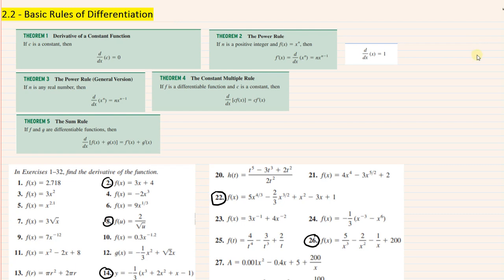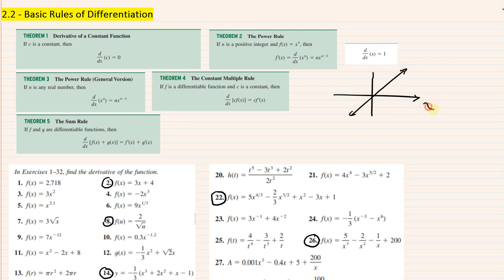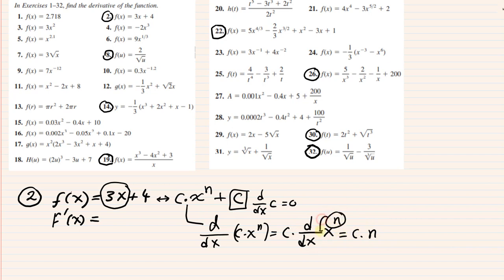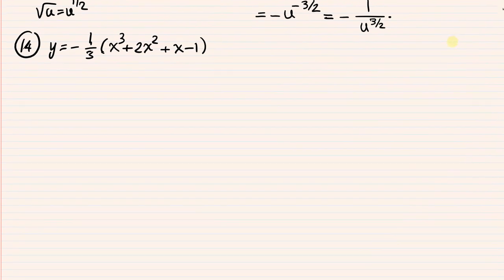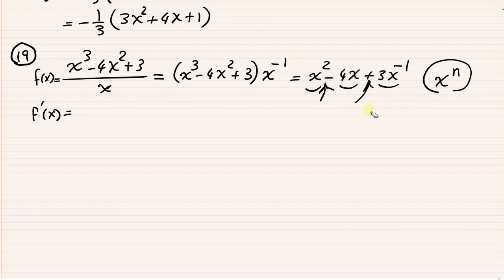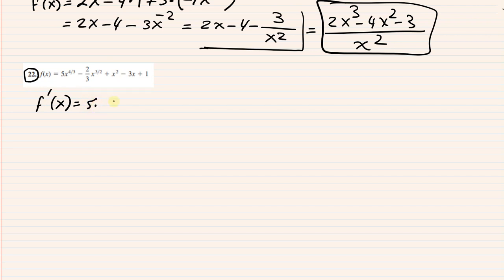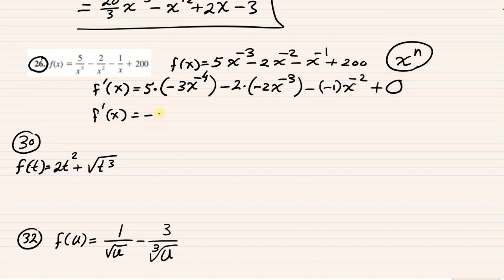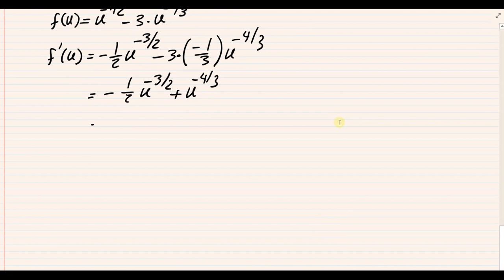Calculus I - 2.2: Basic Rules of Differentiation